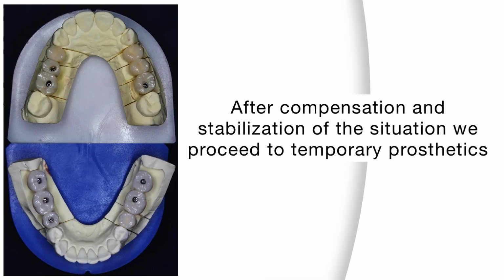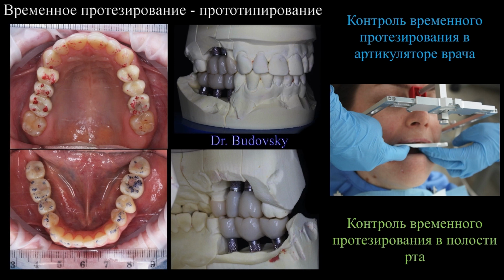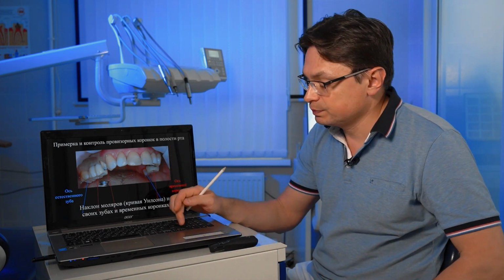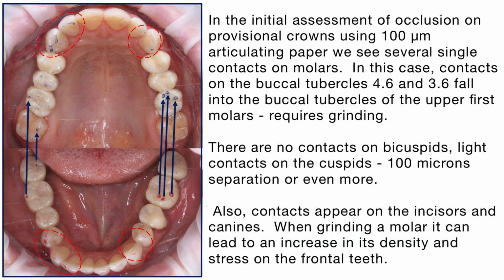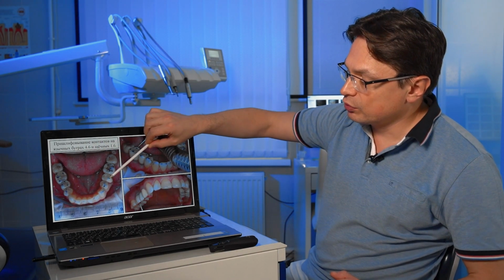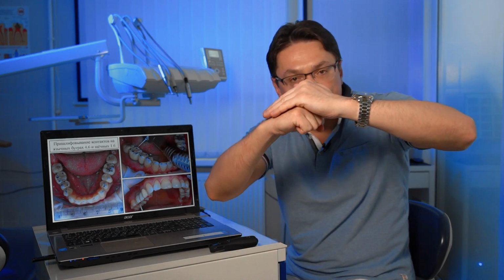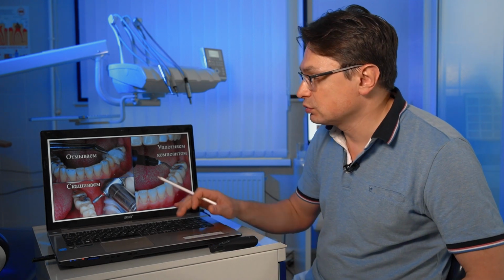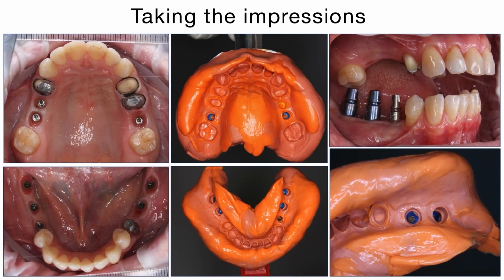PART 3 Total Prosthetics to Patient With Deforming Arthritis Implants and Metal-free Constructions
Let's continue our discussion about the case of Total Prosthetics to the Patient With Deforming Arthritis and a sufficiently large number of complications.

Official web-site: budovsky.online